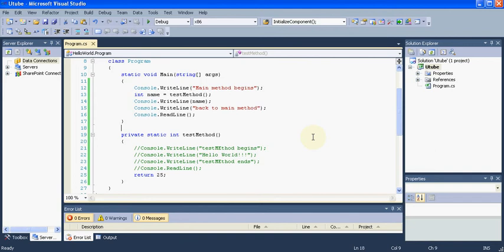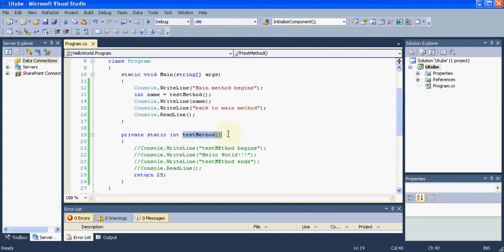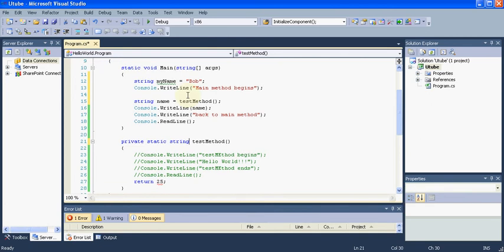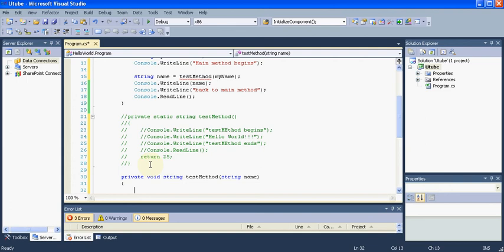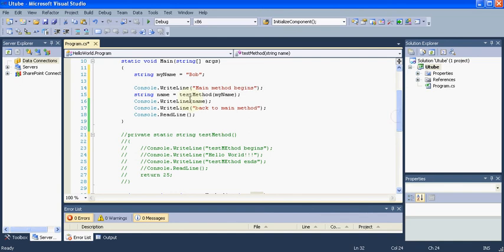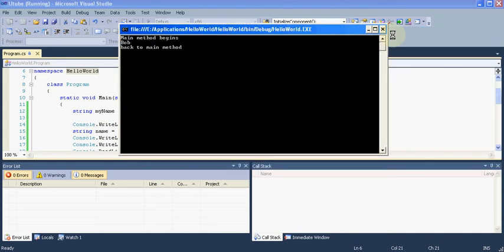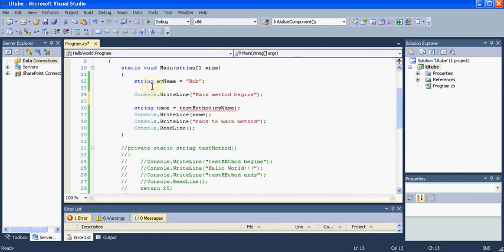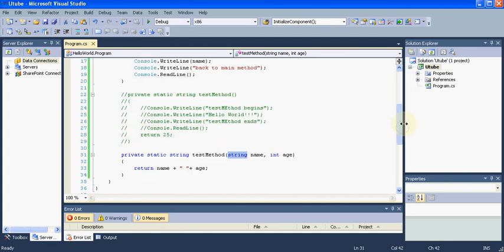C# - Methods Pt-3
This video explains some of the basics concepts of the methods in c#